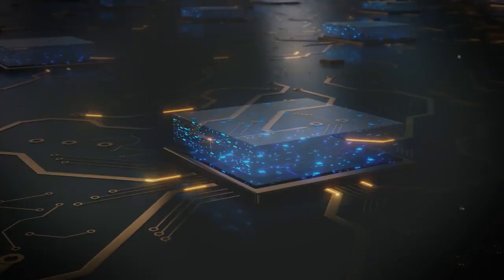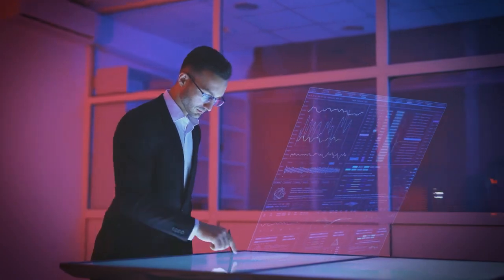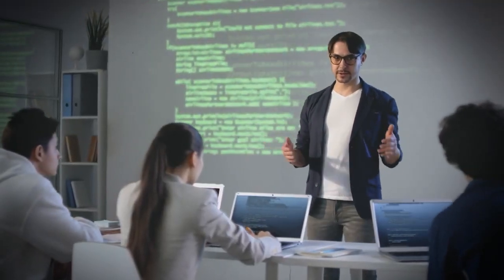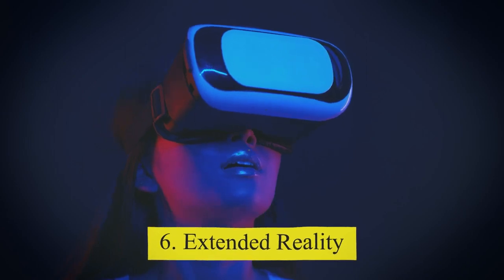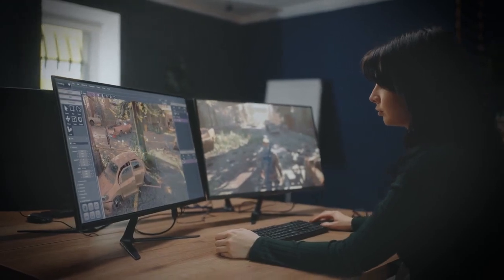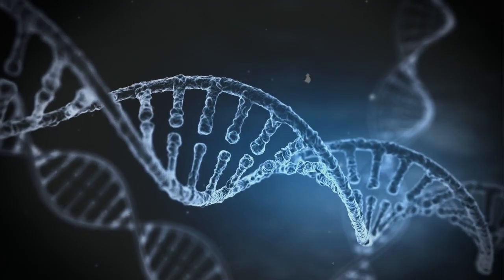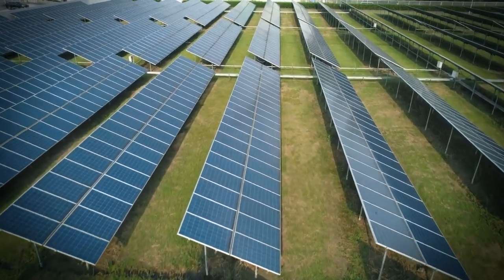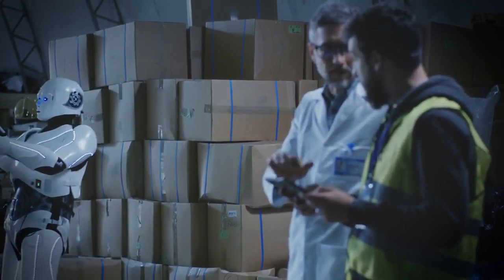Top 10 Technologies That Will Change The World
Today, we're taking you on an exciting journey into the world of technology and its impact on our lives. Get ready to be amazed as we reveal the top 10 technologies that will change the world. Trust us, watching till the end is worthwhile because the number one spot unveils an awe-inspiring innovation with the power to reshape our future. So, let's dive in and discover these game-changing technologies!

"Welcome to TECH NARRATIVE, your go-to channel for all things technology.

 • MINDBLOWING TECHNOLOGY